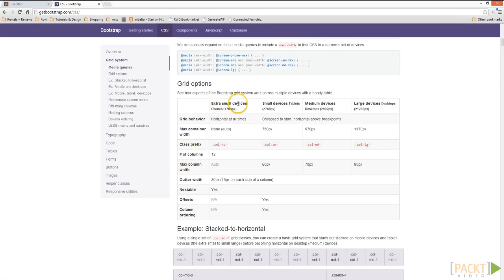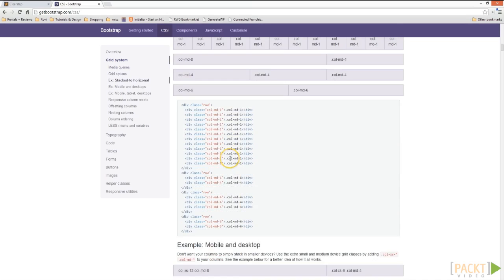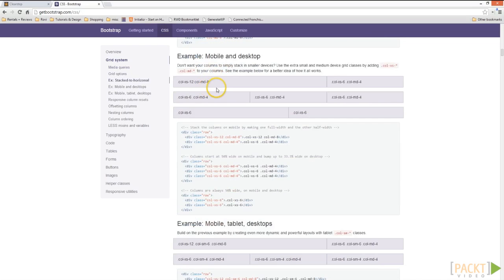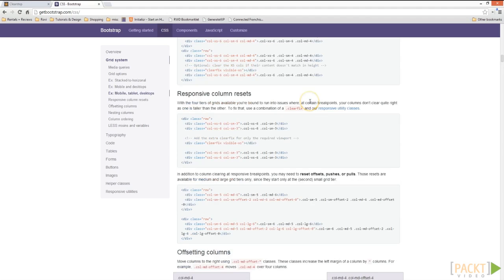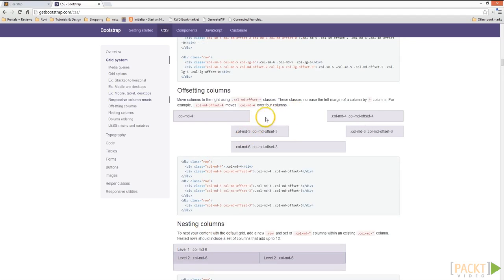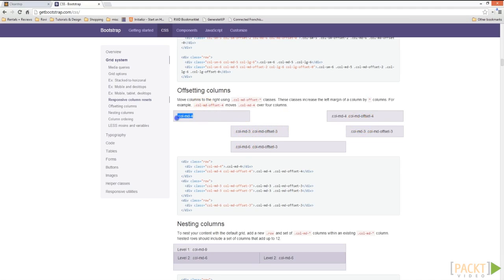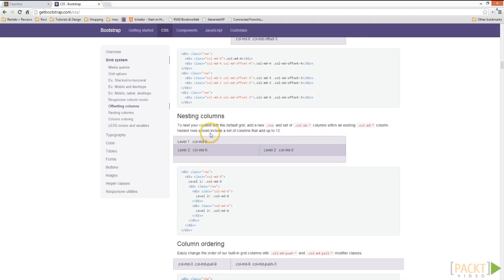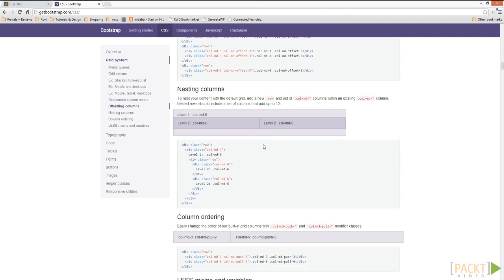The Home Page Part 3 – The Grid | packtpub.com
Tidy up your web layout using Bootstrap’s simple and effective grid system.
• Introduce the Twitter Bootstrap grid
• Understand the Bootstrap grid columns and classes
• Integrate the grid into our existing design